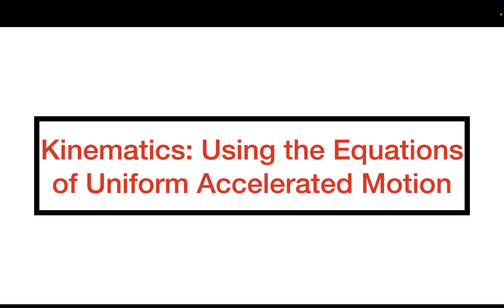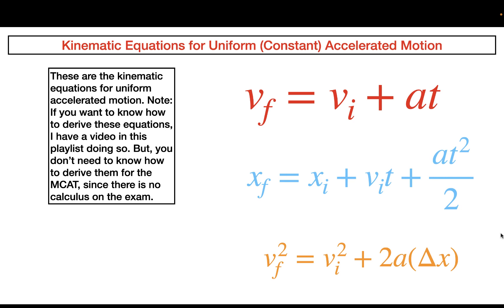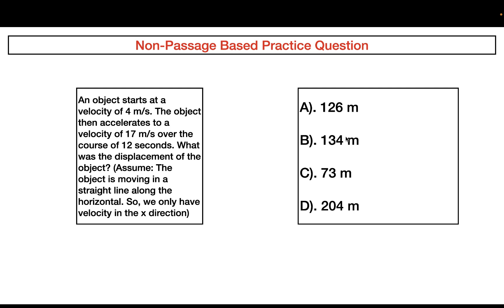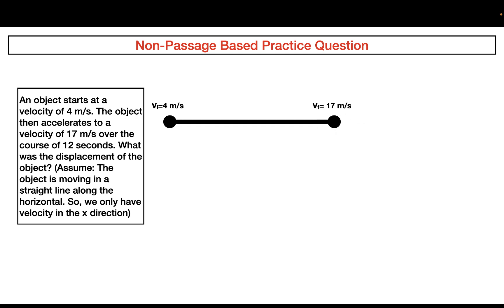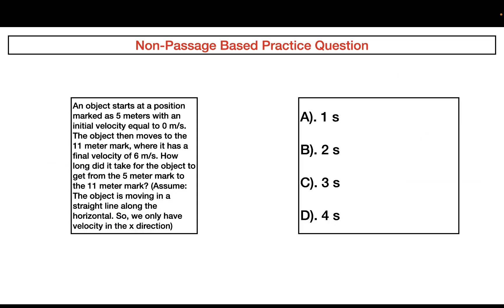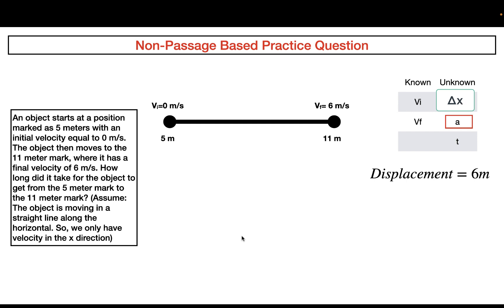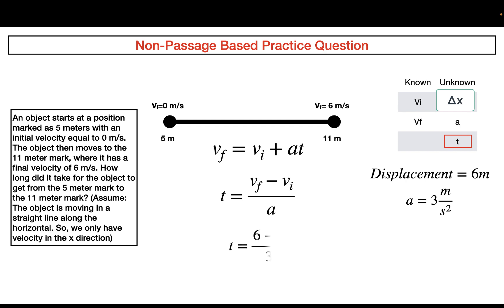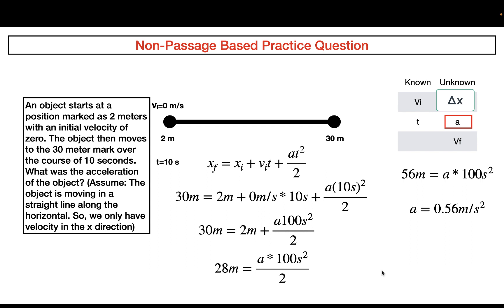Equations of Uniform Accelerated Motion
Hi everybody! In this video, I list the kinematic equations of uniform accelerated motion and do some practice questions to teach you how to use them.
Sources Used:
The Princeton Review: MCAT Physics and Math Review, 4th Edition, Chapter 3.3: "Uniformly Accelerated Motion" ps 51-52